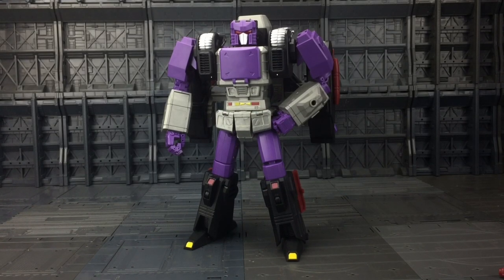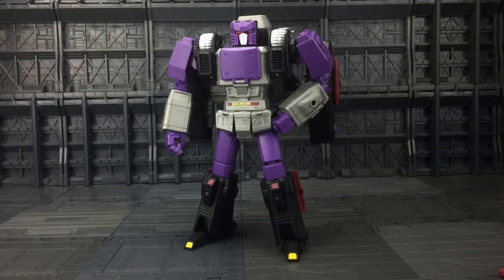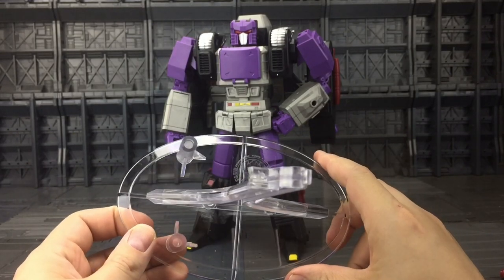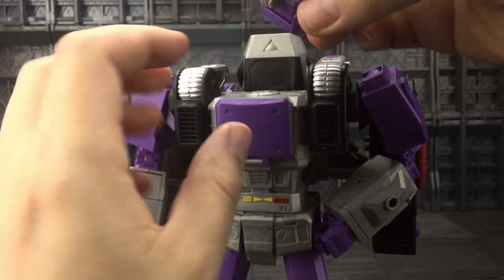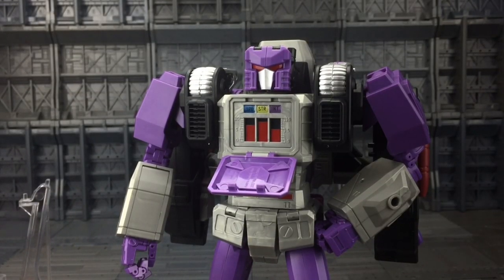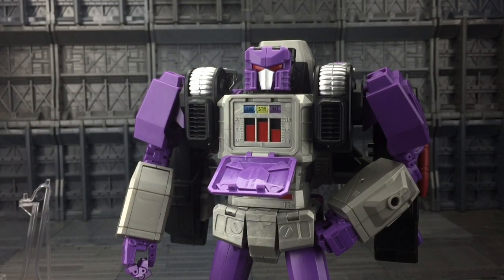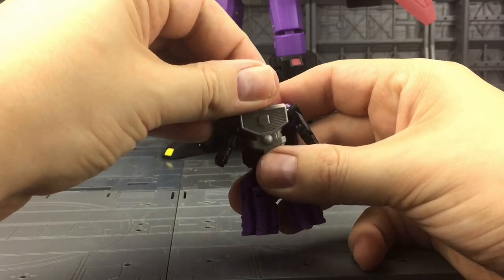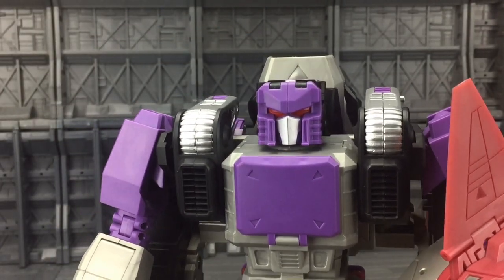Keith's Fantasy Club EAVI Phase 9-A Kingorilla Transformers Masterpiece Horrorcon Apeface